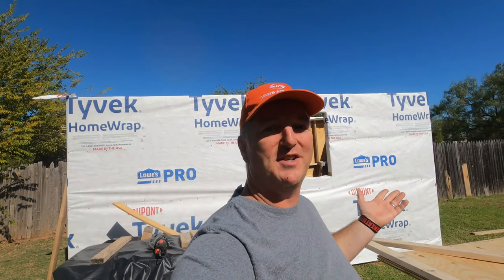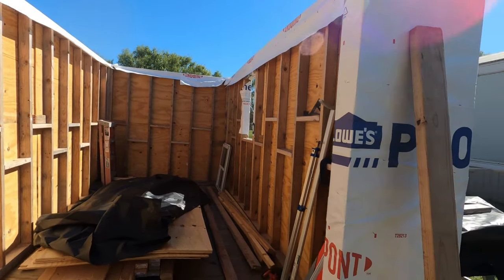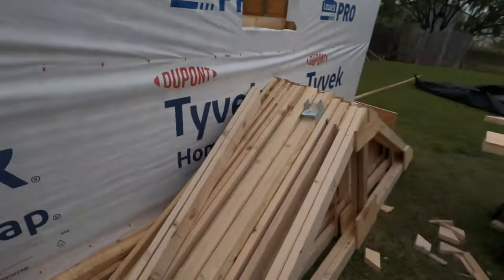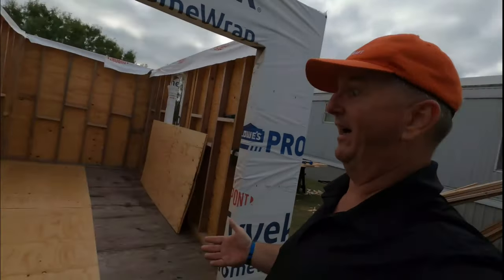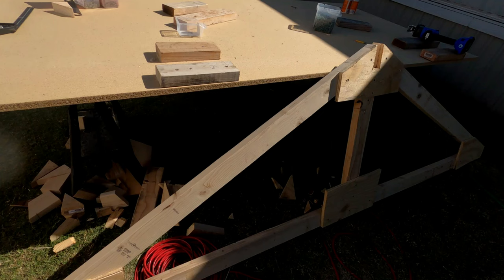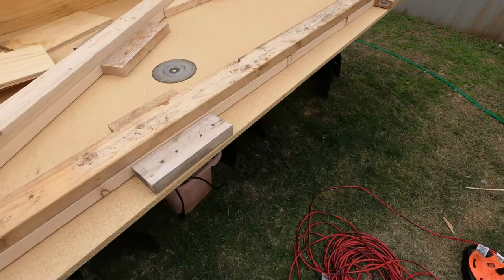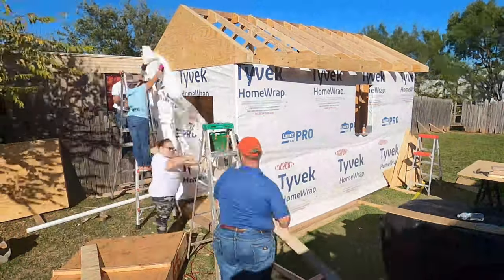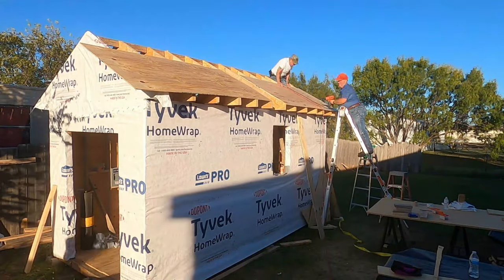(Airplane Factory v1.0) Raise the Roof & RV-10 Tail Arrival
First off, the RV-10 Tail kit has arrived! Yay! But, first... it's time to raise the roof and get something over my head in the workshop (finally)! However, there were some minor issues with the RV-10 tail arrival. *sad face*

If you decide to build any Van's Aircraft and use my builder number as a referral, they will send me $100 as a thank you and it won't cost you anything extra out of your own pocket. All proceeds go to support video production and project costs.

Chapters:
00:00 - Intro
00:10 - Welcome
00:18 - The First Truss
05:10 - Fur Boy Intro
05:34 - One Down, Several to Go
06:36 - Major Progress
07:34 - Cleanout Begins
09:02 - Big Disclaimer
10:09 - IT'S HEEERRRRREEE
11:01 - FedEx did what?!?
14:22 - Making the Gabels
20:16 - Trusses Complete
20:47 - Truss Installation
22:50 - No Longer Blue Skies Inside
23:45 - A Lot Accomplished
24:53 - Shingles!
26:00 - Thanks for Watching